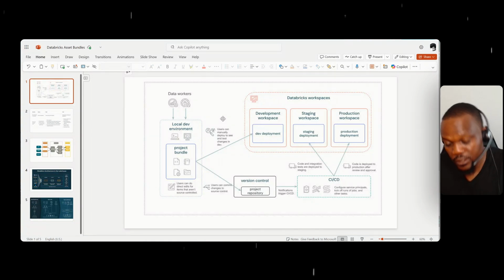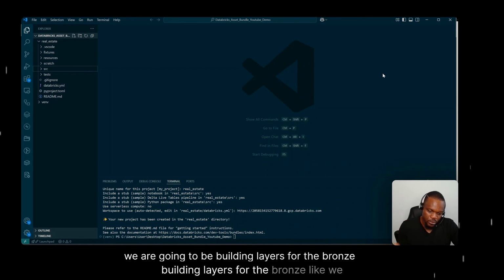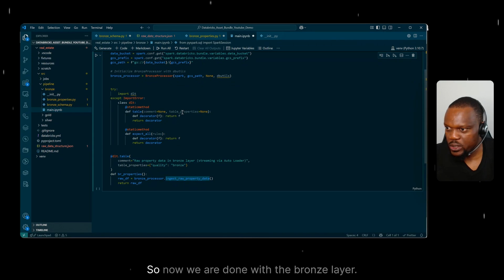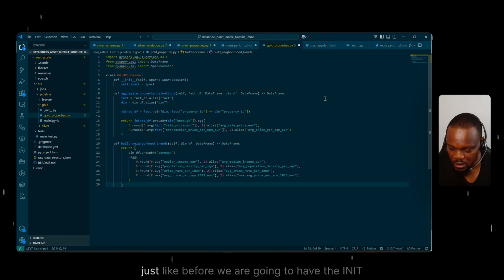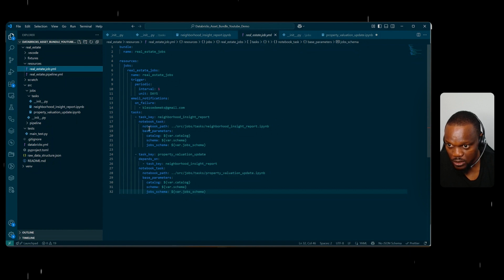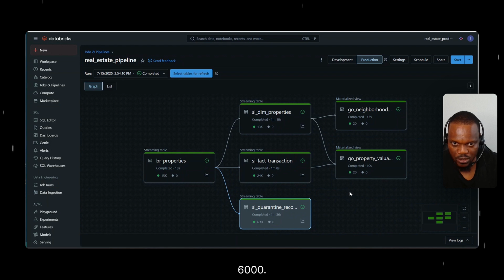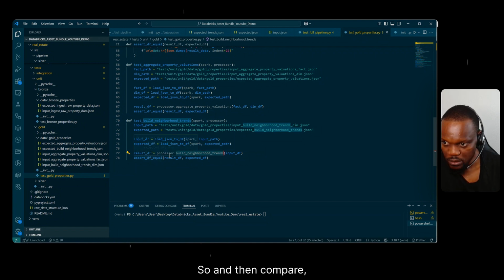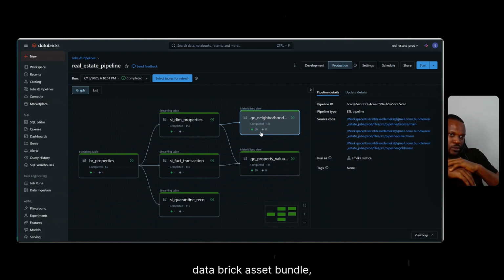End-to-End Real Estate ELT Data Pipeline with Databricks Asset Bundles on GCP - Full Walkthrough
This video is a complete 2-hour and 16-minute walkthrough of a real estate ELT data pipeline built on Databricks Asset Bundles and deployed on Google Cloud Platform (GCP). Using the medallion architecture (Bronze → Silver → Gold) and Delta Live Tables, you’ll learn how to ingest, transform, validate, and analyze property data at scale. Whether you're a data engineer or cloud architect, this series covers modular code design, automated CI/CD with GitHub Actions, Pytest testing, and production-grade deployment workflows.

Chapters:

00:00:00 – Complete Project Introduction.
Kick off the video with an overview of the real estate ELT pipeline architecture, tools used (Databricks, GCP), and the structure of the full series.

00:21:00 – Ingest Raw Data Using Autoloader.
Learn how to configure and deploy Autoloader to ingest raw property data from GCS into the Bronze layer using scalable, event-driven mechanisms.

00:39:45 – Build the Silver Layer.
Apply transformations to clean, flatten, and validate the Bronze data. Prepare dimensional tables and enrich the dataset to make it analytics-ready.

00:57:04 – Refine with the Gold Layer.
Aggregate valuation metrics, compute pricing trends, and prepare high-level business indicators for real estate insights at scale.

01:04:26 – Pipeline Configuration Explained.
Understand the YAML-based configuration structure controlling paths, schema settings, catalogs, and deployment environments across the bundle.

01:15:45 – Develop and Deploy Jobs with Your Pipeline.
Explore how notebooks and job clusters are linked into the bundle. Learn how development and staging environments are mapped and deployed.

01:23:43 – Deploy and Verify in Dev and Prod.
Walk through full promotion steps of the bundle from development to production, including lineage visualization, validation, and environment parity.

01:39:26 – Unit and Integration Testing.
See how Pytest is used to write robust unit tests across layers and validate the pipeline end-to-end through automated integration tests.

01:59:21 – Automate CI/CD with GitHub Actions.
Set up GitHub Actions to automate linting, testing, validation, and deployment of the bundle using Databricks CLI and secure secret handling.

02:13:19 – Query Data with Natural Language in Unity Using Genie.
Finish the walkthrough by querying data using plain language with Genie integrated into Unity Catalog — enabling intuitive metadata-driven exploration.